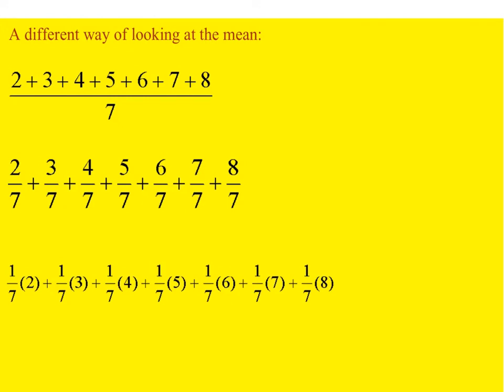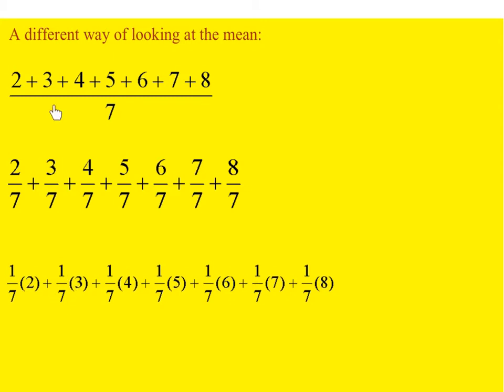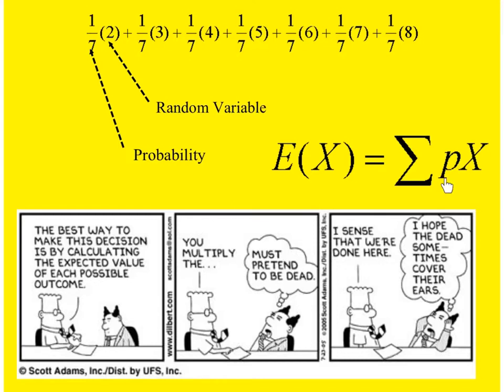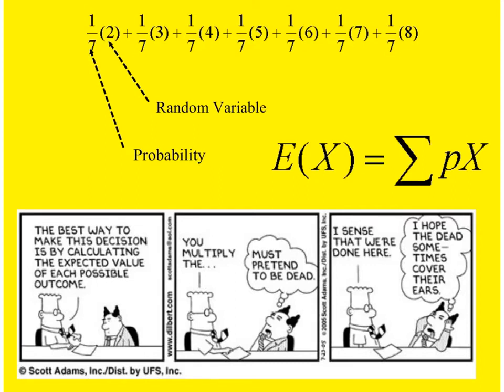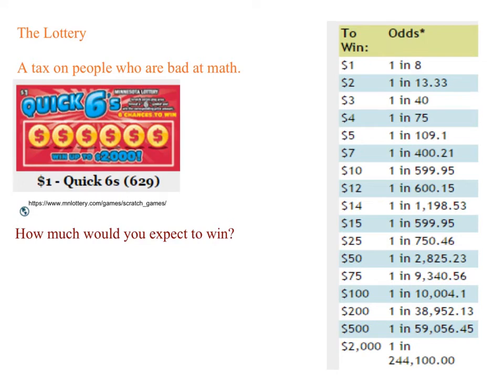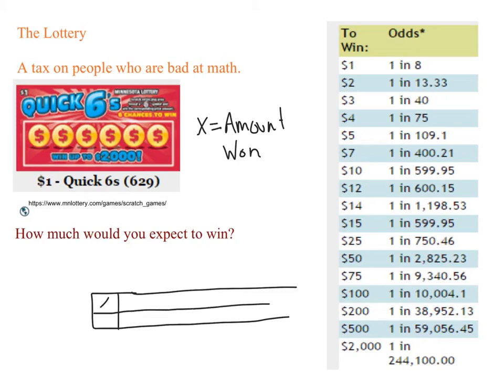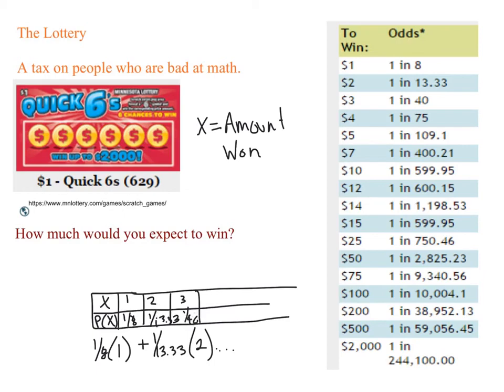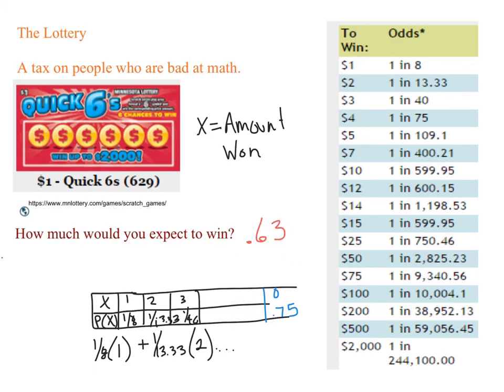Statistics Discrete Random Variables, Expected Value